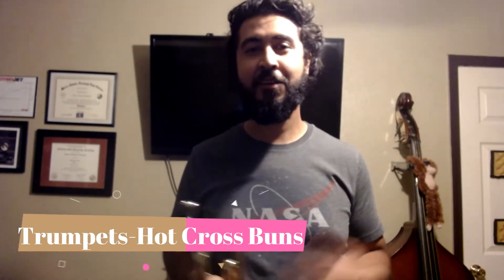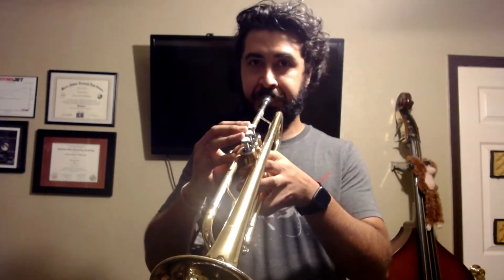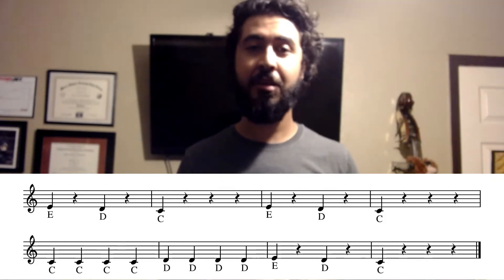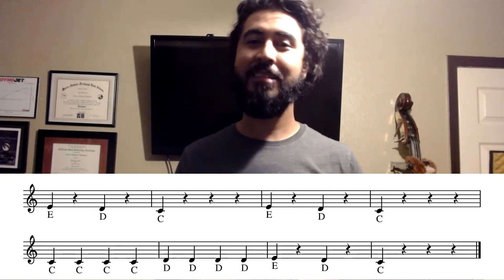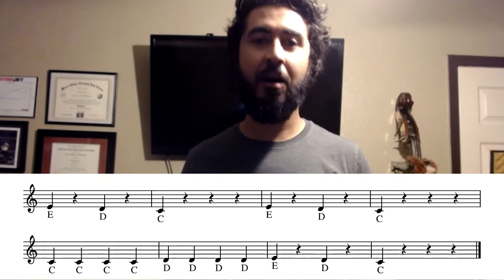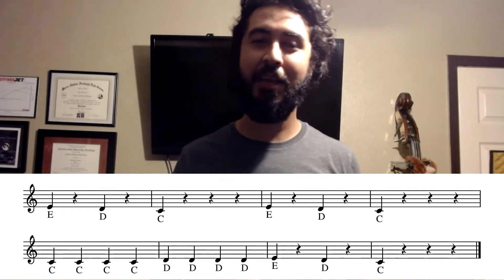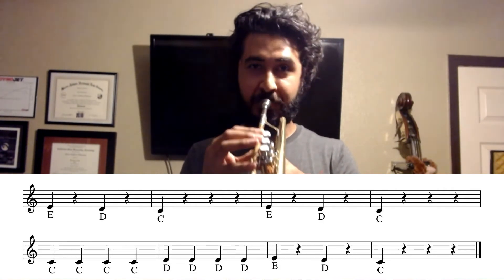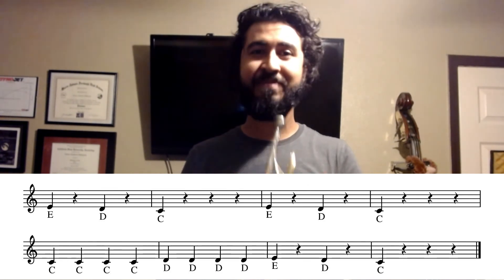Trumpets-Hot Cross Buns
Trumpets learn to play Hot Cross Buns! Created with Wondershare Filmora